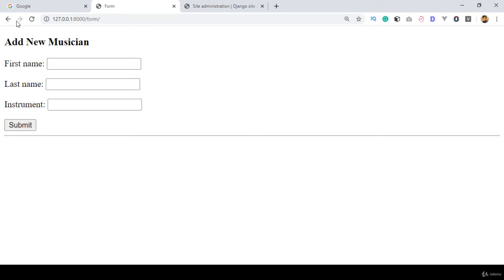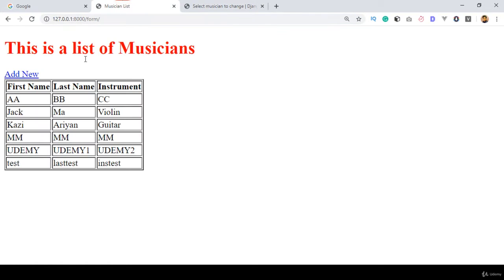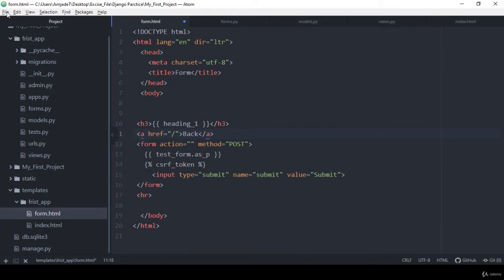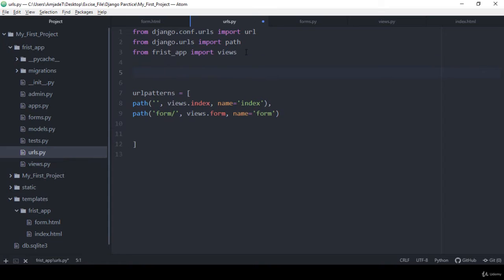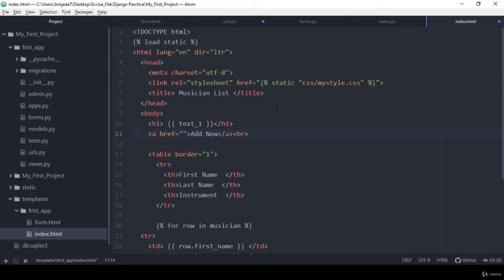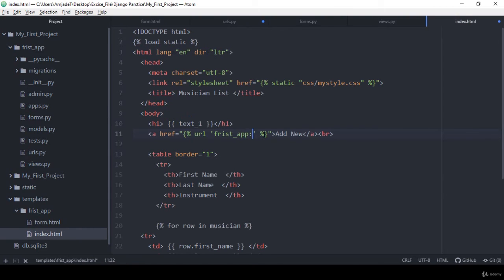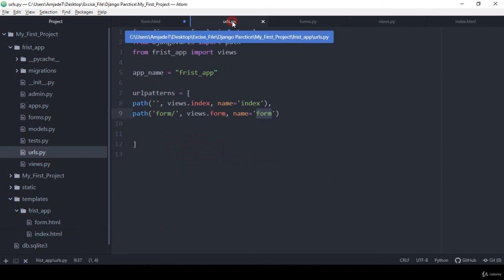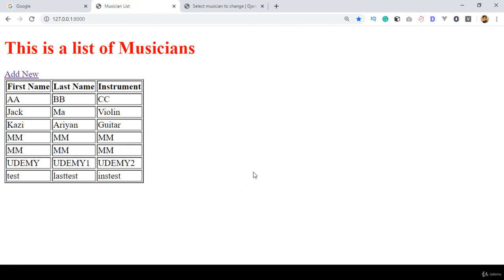1 Relative URLs